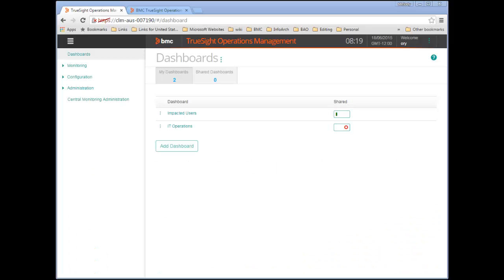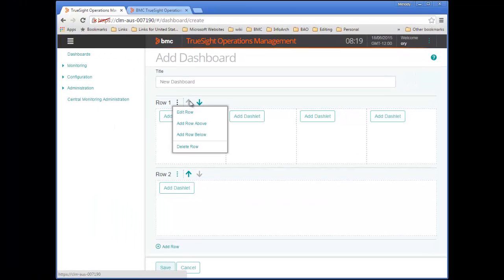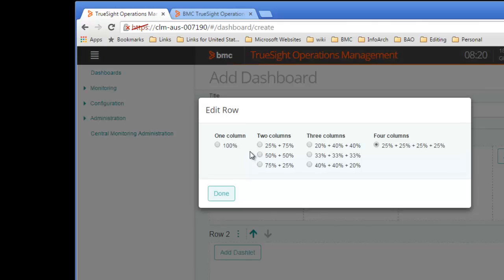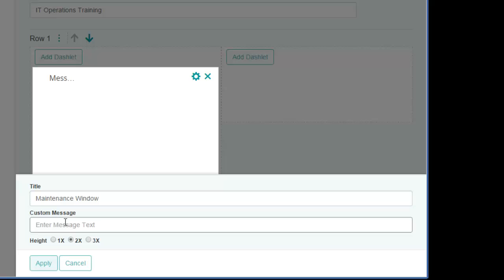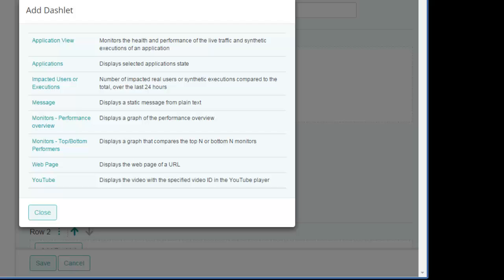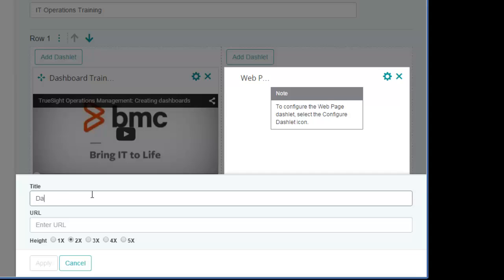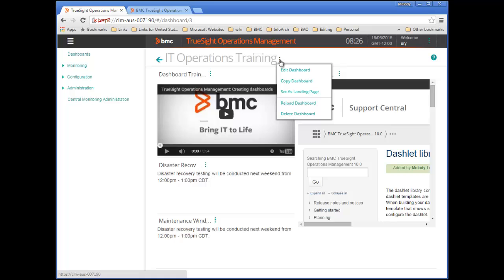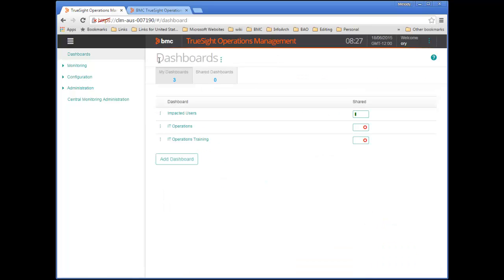TrueSight Operations Management - Creating Simple Dashboards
This short video demonstrates how easy it is to create and modify dashboards in the TrueSight console.

To comment on this video, view it in the BMC Online Documentation Portal